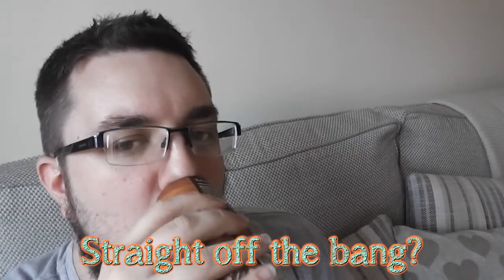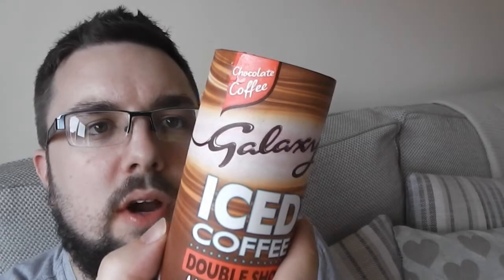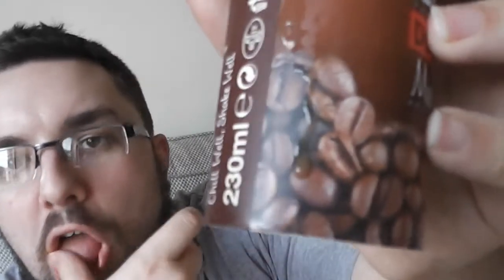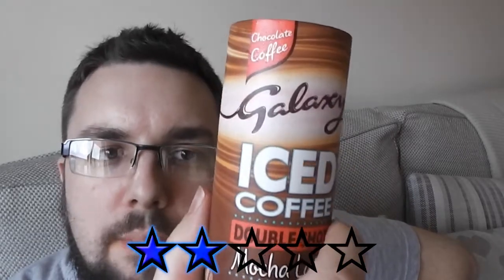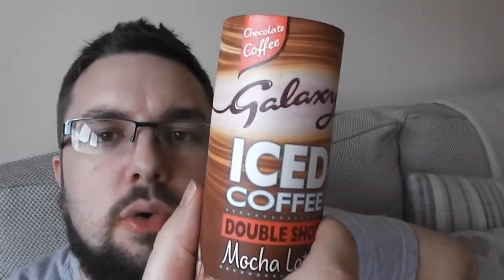Galaxy Mocha Latte (Double Shot) Review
I review this Galaxy coffee based product available from supermarkets!